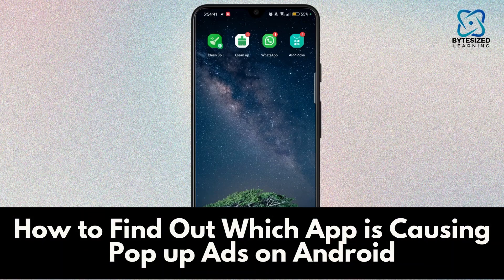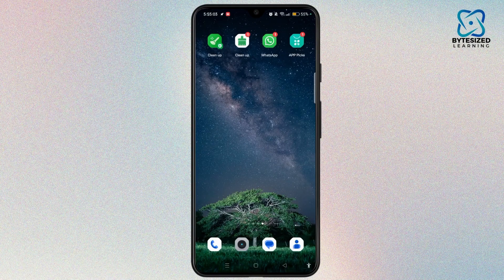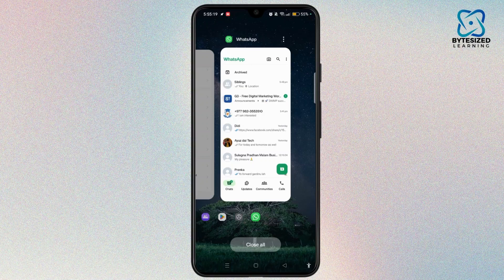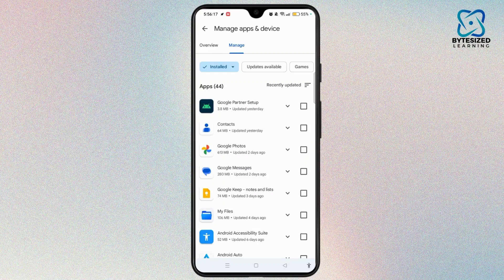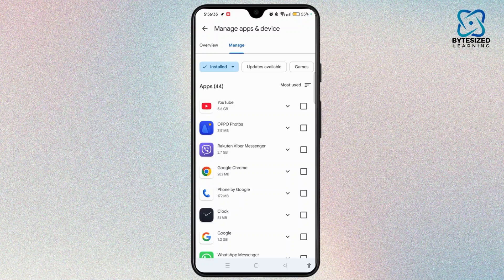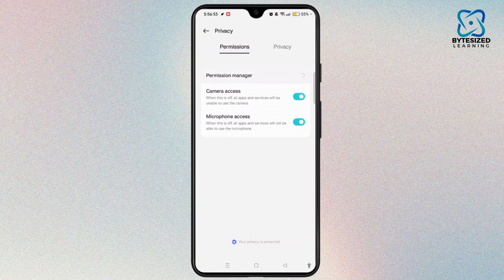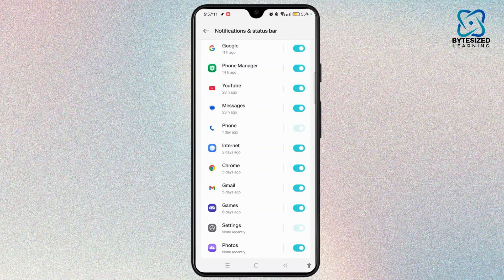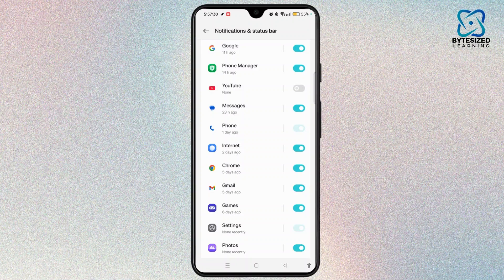How to Find Out Which App is Causing Pop up Ads on Android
In this video, Rose guides you through the process of finding which app is causing popup ads on your Android device. Learn how to identify the source of annoying ads, from checking recently used apps to using the Google Play Store to pinpoint apps causing pop-ups. We also cover how to manage app permissions and use antivirus tools for a smoother experience. Watch till the end for more useful solutions!

Chapters:
00:00:00 - Introduction
Welcome to the video! Let's dive into how to find the app causing popup ads on Android.

00:00:10 - Identify the Popup Ads
Learn how to spot clues on the popup ads, like the app name or icon, to identify the culprit.

00:00:25 - Check Recently Used Apps
Use the recent apps button to see if the app responsible for the ad is in your list.

00:00:40 - Use Google Play Store
Learn how to use Google Play Store's "Manage apps and device" feature to find the app causing ads.

00:01:00 - Sort by Recently Updated Apps
Sort apps by "Most used" or "Last used" to spot the app causing the popup ads.

00:01:15 - Check App Permissions
Discover how to manage app notifications and permissions in the "Privacy" section of your phone's settings.

00:01:30 - Install an Ad Detector
Install a trusted ad detector or antivirus app to prevent future issues and detect adware.

00:01:50 - Conclusion
You should now be able to identify and remove the app causing those annoying popup ads.